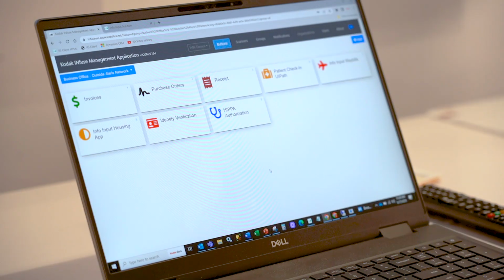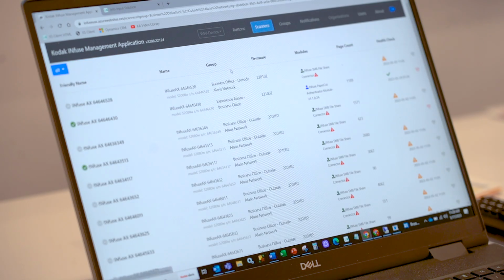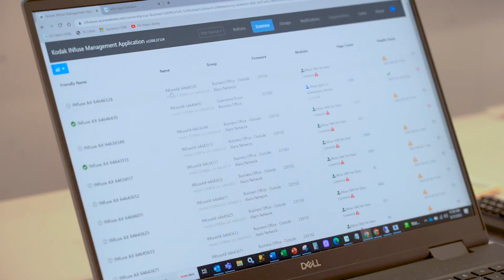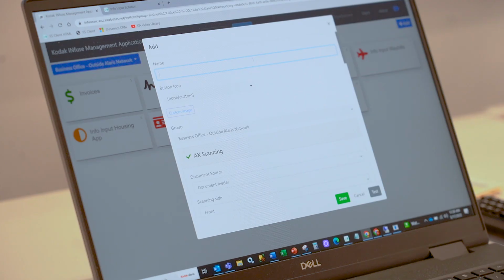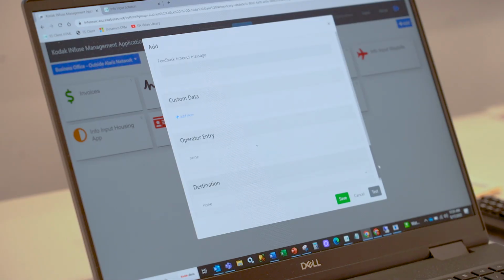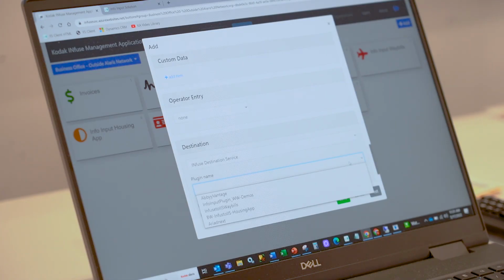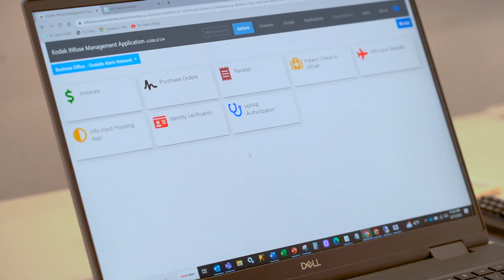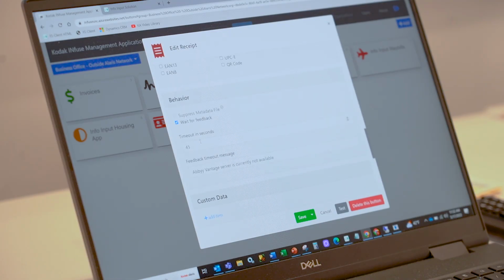Enhance Your Workflow with the INfuse Management Software from Kodak Alaris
Take simplicity to a whole new level with Kodak INfuse- an integration ready solution that directly onboards content into business processes at the push of a button, while providing real-time notifications to users of successful receipt.